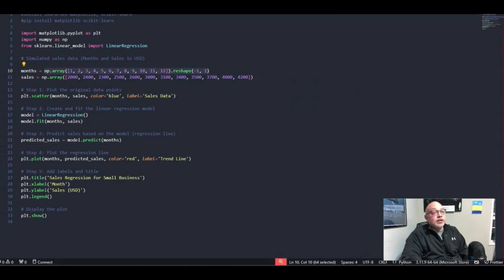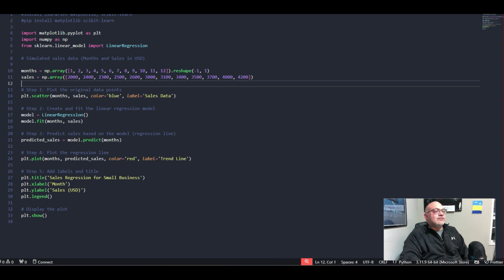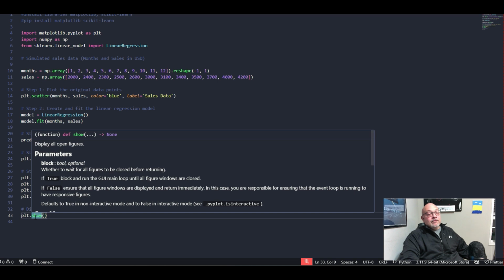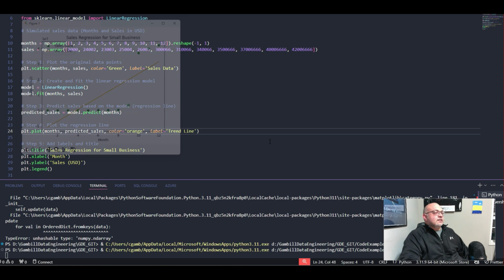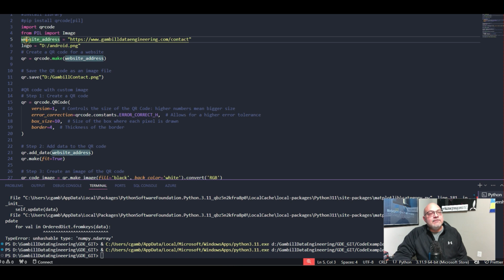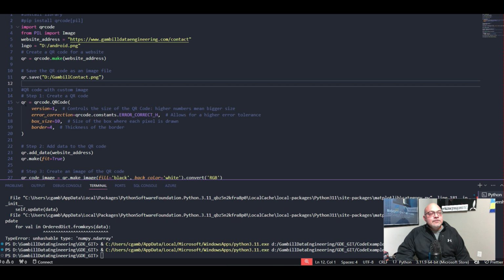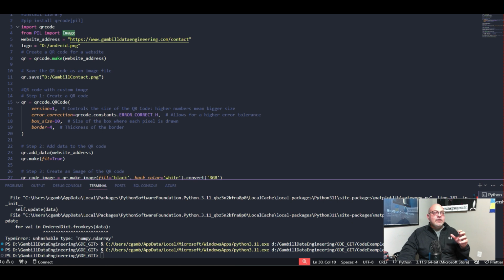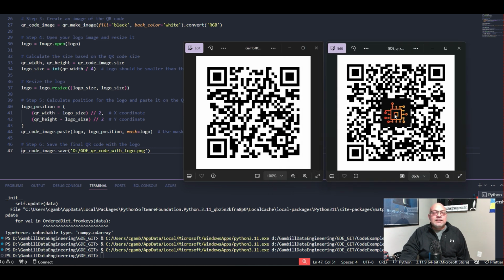Master Visualizations and Create Cool Custom QR Codes with Python!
Unlock the power of data visualizations in Python with this step-by-step guide! In today's video, I'll walk you through a general overview of some of the best Python libraries for visualizing your data. We'll then dive into a hands-on example by plotting a sales regression chart-perfect for small businesses looking to analyze trends. Plus, as a bonus, I'll show you how to create your very own QR code with Python!

Whether you're a data engineer, small business owner, or Python enthusiast, this video will help you get the most out of your data!

Chapters:
00:00 Introduction
00:37 What is a regression chart
01:23 Python Visualization Libraries
04:06 Python Code - matplotlib, scikit-learn
09:11 Regression Chart!
10:43 How to make changes to your regression
12:41 How to make Custom QR codes with python
19:42 Gambill DataSphere community
20:46 QR Code and Custom QR Code
21:28 What did you learn? Affiliate links to great Data Engineering Books

Data Governance: